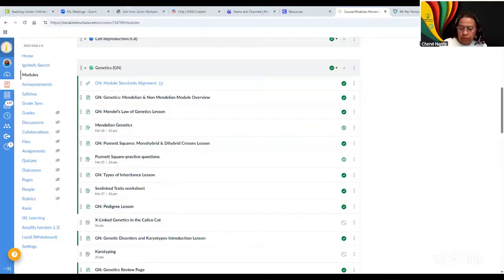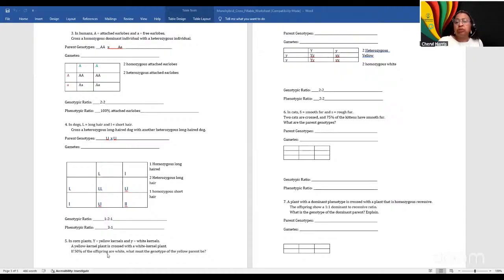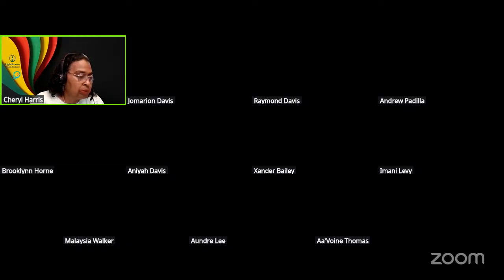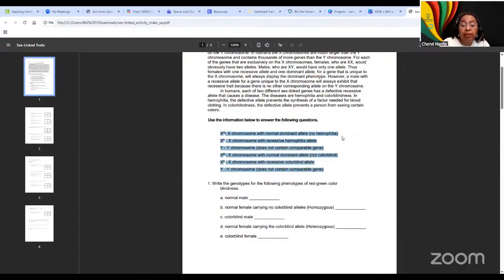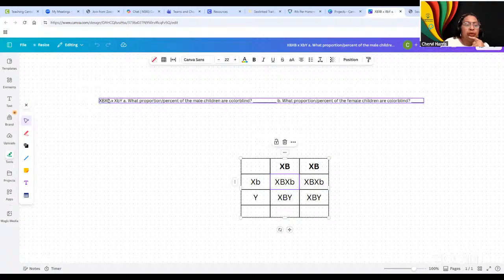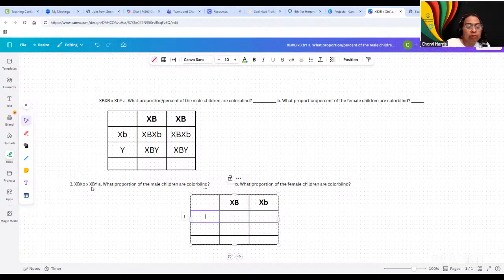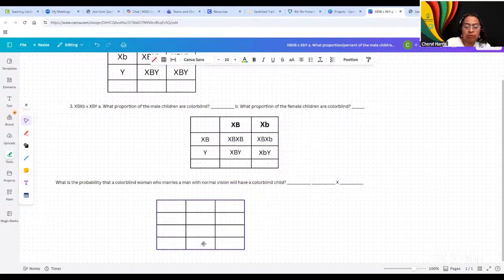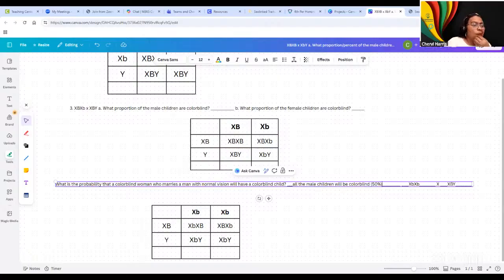Ms Harris's Zoom link